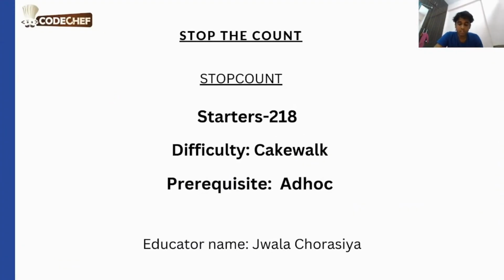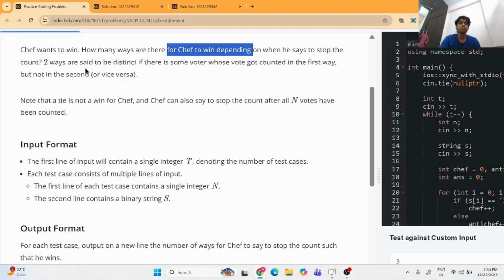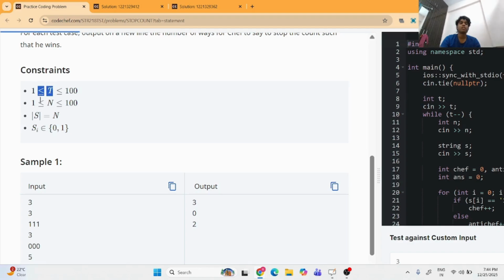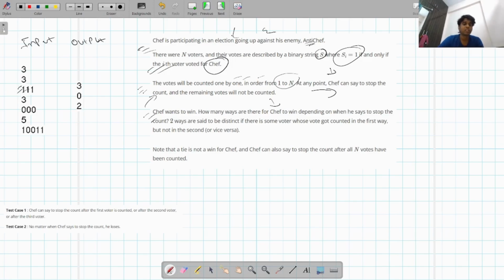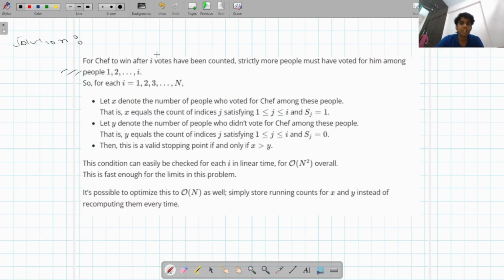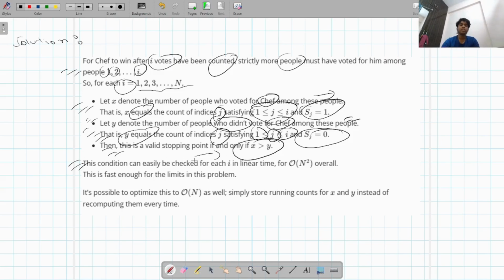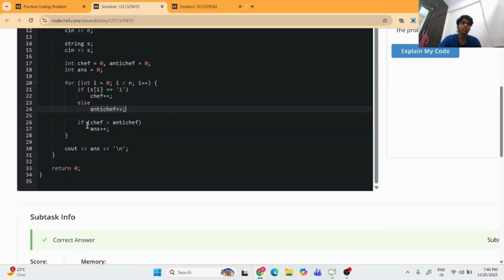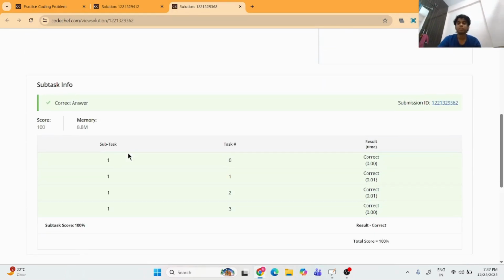Stop The Count | STOPCOUNT | Starter 218 | CodeChef Official Solution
Determine when to stop counting based on cumulative conditions using greedy or prefix-sum logic. A simple yet instructive problem emphasizing observation from Starter 218.